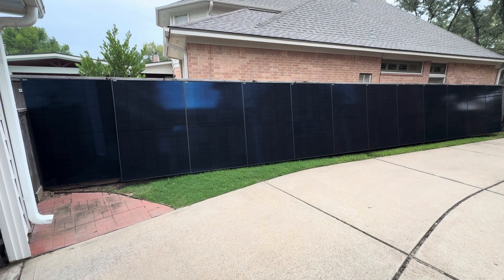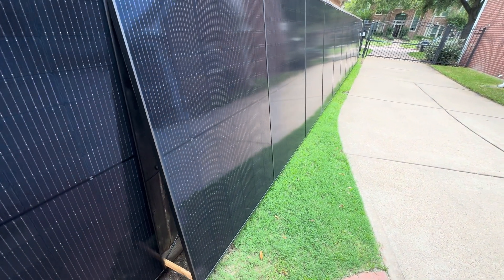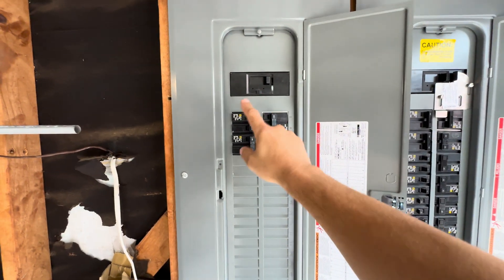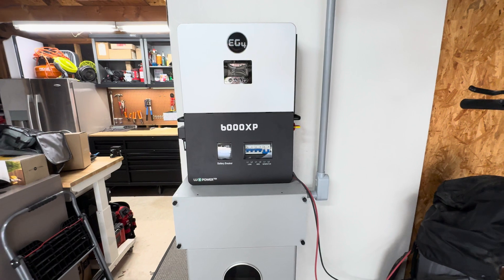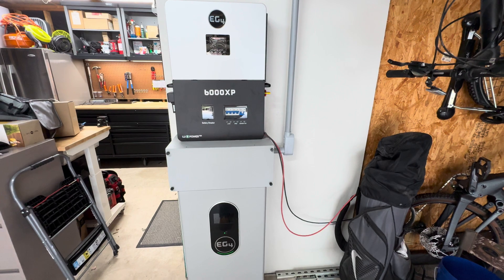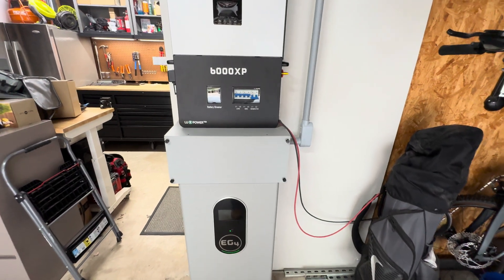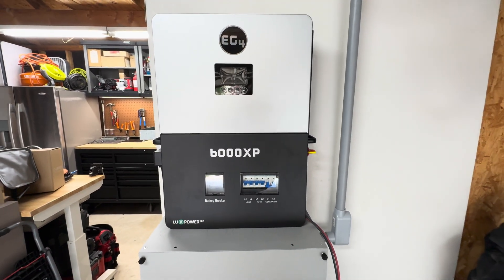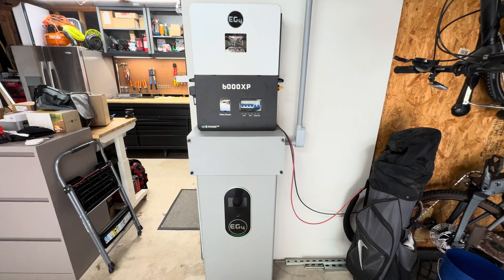DIY Off-Grid Solar Project with EG4 6000XP and Wallmount Indoor Battery w/ Home Backup